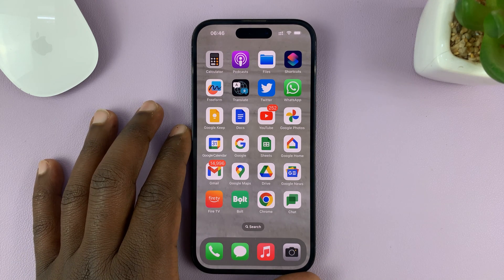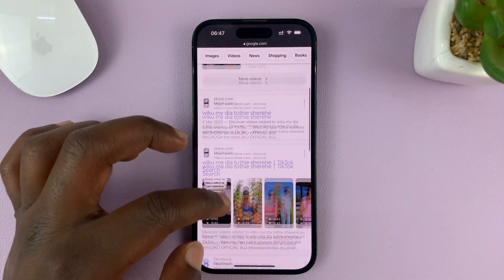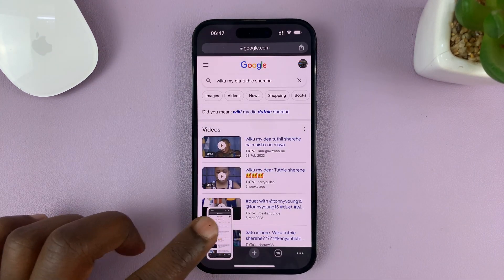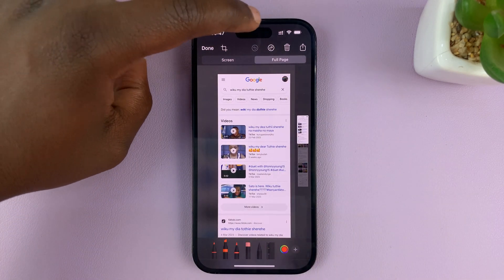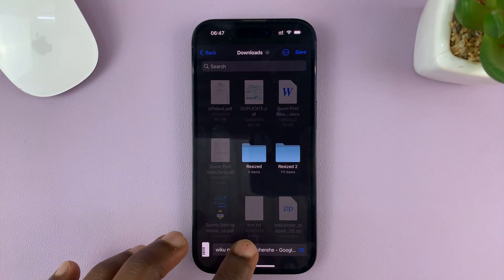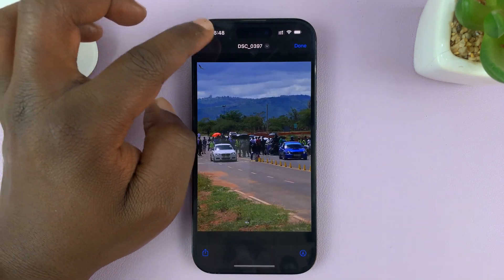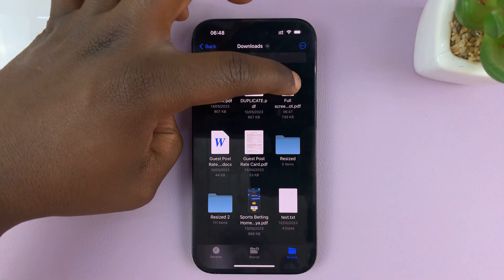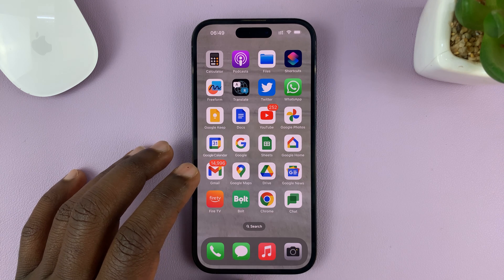How To Take Full Page Screenshot On iPhone | Take a Scrolling Screenshot On iPhone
In this video tutorial, we'll show you how to take a full-page screenshot on your iPhone. This means that you can be able to take a scrolling screenshot on your iPhone.

Capturing a screenshot of an entire webpage can be quite useful when you want to save an article, a recipe, or any other content that extends beyond your screen's visible area. With our step-by-step guide, you'll learn how to effortlessly capture the entirety of a webpage in just a few simple taps.

Taking a full-page scrolling screenshot is a handy feature that's available on most modern iPhones. Whether you're using an iPhone X, iPhone 11, iPhone 12, or any other model, you'll be able to follow along and master this useful skill.

In this tutorial, we'll walk you through the entire process, starting from locating the necessary screenshot settings on your iPhone. We'll show you the exact gestures and actions to perform to capture a full-page scrolling screenshot. Additionally, we'll discuss various options for saving and sharing the captured screenshot, giving you full control over your newly acquired skill.

No more struggling to capture multiple screenshots or trying to piece together separate images manually. With our guide, you'll unlock the power to effortlessly capture entire webpages and other scrollable content with ease.

Take a Scrolling Screenshot On iPhone:

Step 1: Open the desired webpage or app that you wish to capture. Next, take a regular screenshot by simultaneously pressing the Side button and the Volume Up button on your device.

Step 2: After taking the initial screenshot, a preview thumbnail will appear in the bottom left corner of the screen. Tap on the thumbnail to enter the screenshot editing mode. At the top of the screen, you will see an option labeled "Full Page." Tap on it to activate the scrolling screenshot feature.

Step 3: Once you have enabled the scrolling screenshot feature, your iPhone will automatically capture all the content, ensuring that every bit of relevant information is captured.

Step 4: Once the scrolling screenshot is complete, you will be taken to the screenshot editing interface. Here, you can make adjustments, annotate the screenshot, add text, crop, or highlight specific areas if needed. Take your time to perfect the screenshot according to your requirements.

When you are satisfied with the edits, tap on the "Done" button in the upper-right corner. You will then have the option to save the screenshot as a PDF file. Tap on the "Save PDF to Files" option.

Choose where you want your screenshot to be saved under "Files", rename the screenshot and tap on "Save" to complete the process. The screenshot can now be accessed in the "Files", under the section you saved it under.

Cell Phone Tripod Adapter